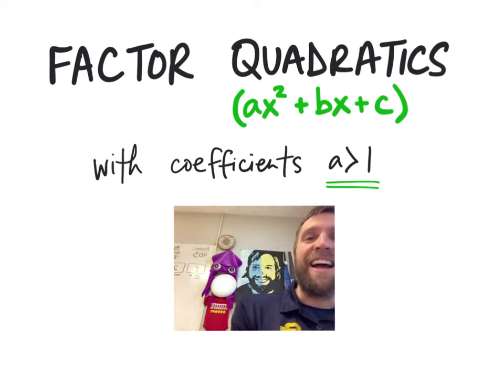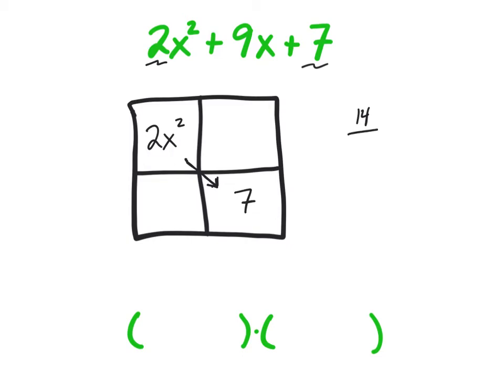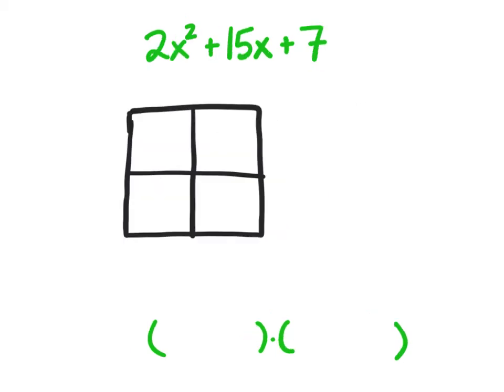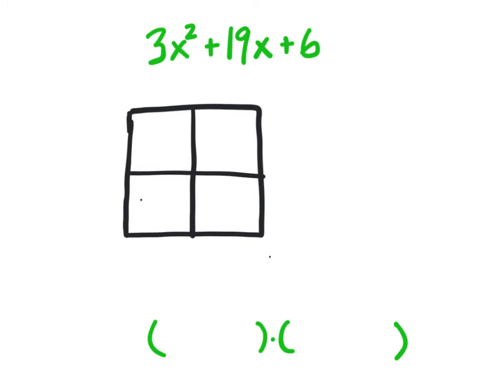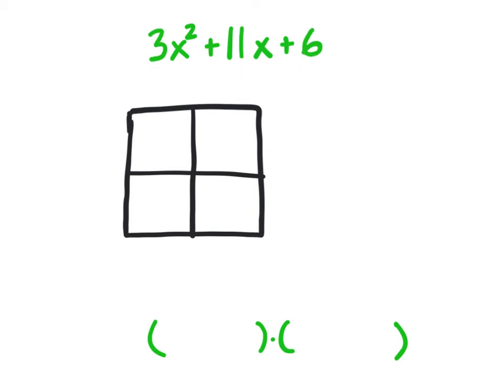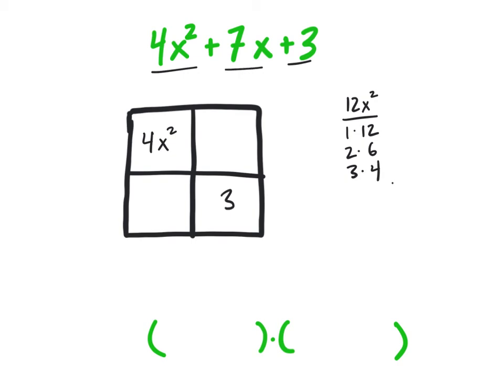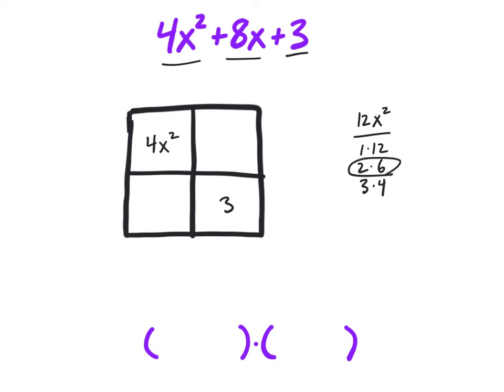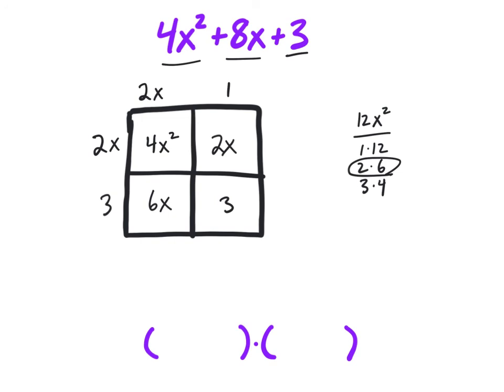Factor quadratics with a coefficient "a" greater than 1